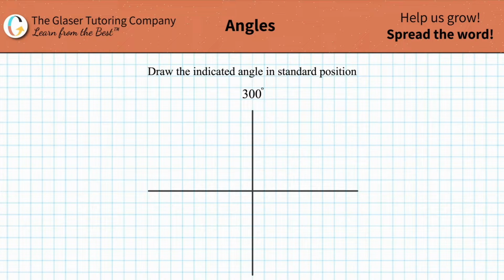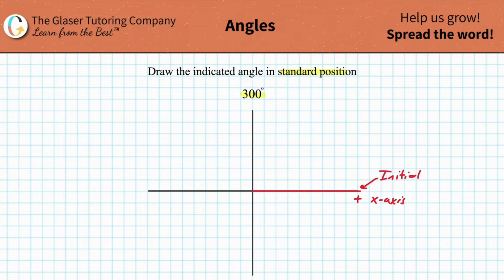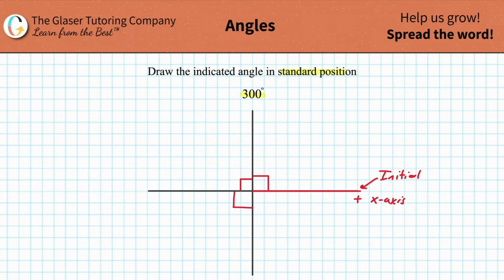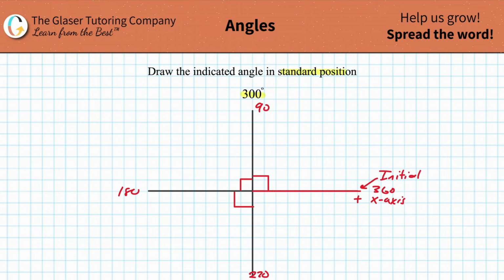What is 300 degrees in standard position?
For the following exercises, draw an angle in standard position with the given measure.
300°